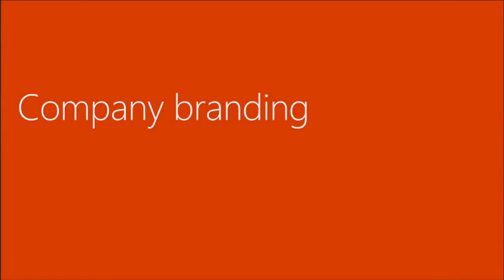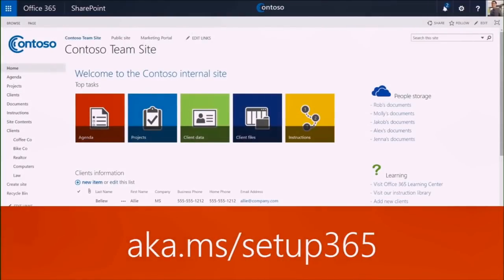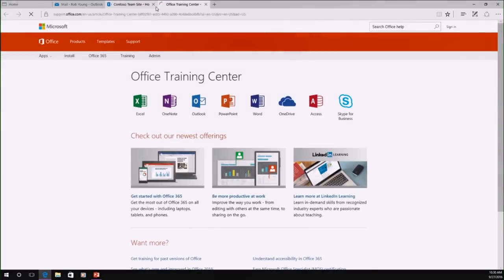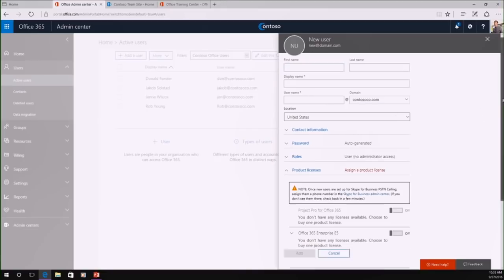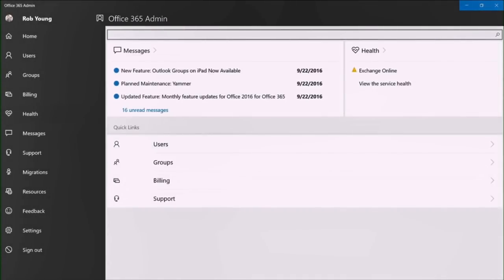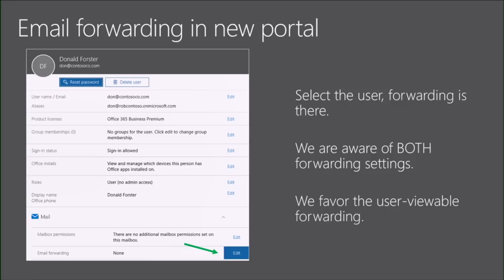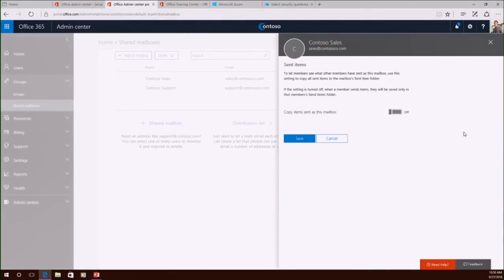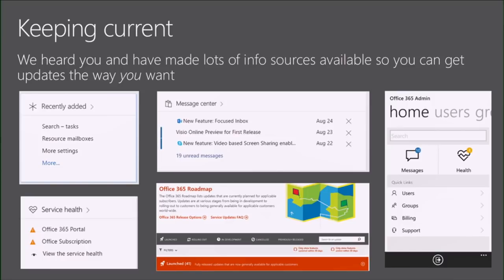Tips and Tricks for the Ultimate Office 365 administration | Please Subscribe and support us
Here you will learn how to manage Office 365, we are now giving you a tips and tricks for the Ultimate Office 365 administration

Note: All content including images and terminologies used in this video is a property of Microsoft Corporation